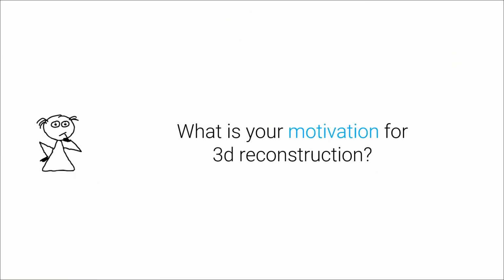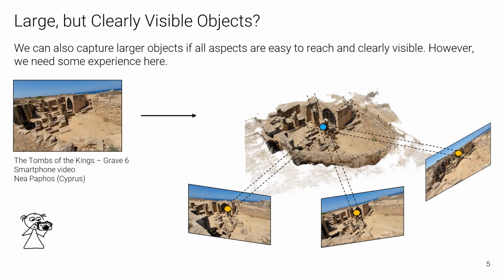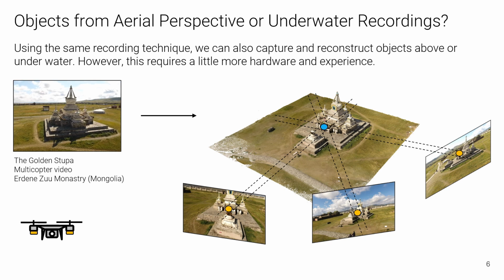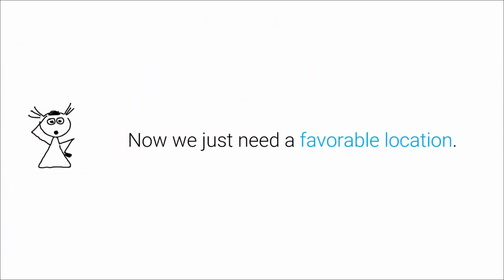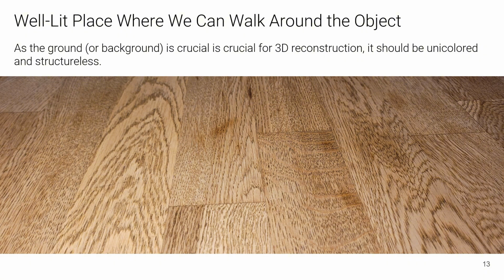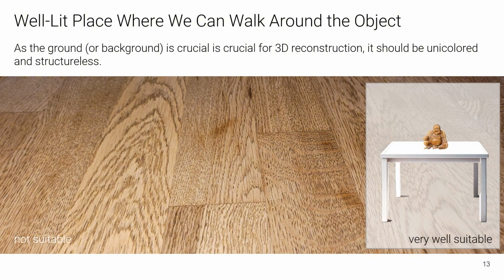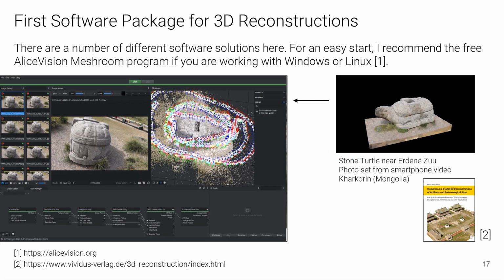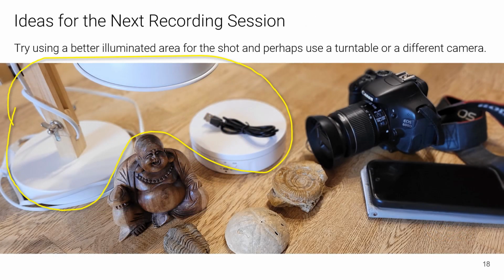Starting With 3D Reconstructions, Everything You Need, Principles of Photogrammetry Easy Explained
Practical course: Principles of photogrammetry and videogrammetry explained using examples to have more success and fun with reconstruction projects!

I would like to present the basics here, but also a few tricks and tips from practical work that make it easier to understand the process of 3D reconstruction from photos or videos.

Today:  All You Need to Start!
You need motivation and a goal. The more precisely you know what you want to reconstruct and why, the easier it will be to choose the right setup of camera, lighting, shooting strategy and software. Start gaining experience with test objects and shoot the objects in a favorable location. You learn a simple shooting strategy and one of the numerous software packages.

PD Prof. Dr. Marco Block-Berlitz, HTW Dresden